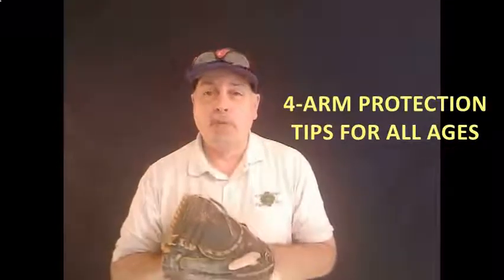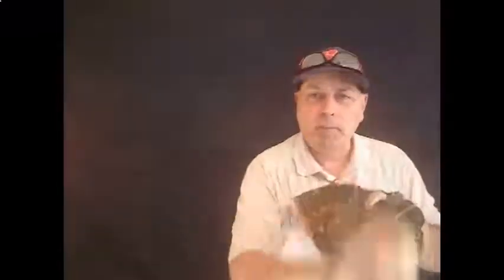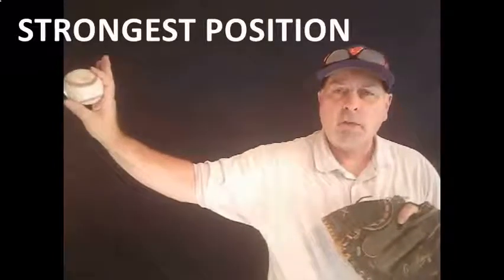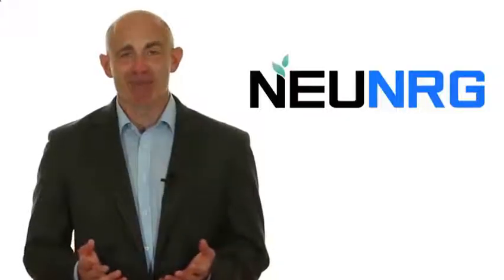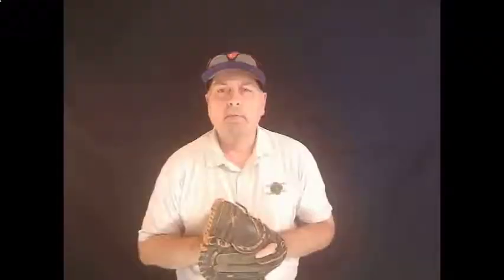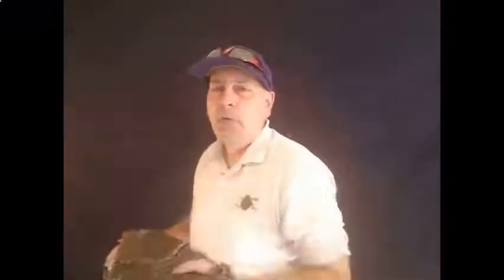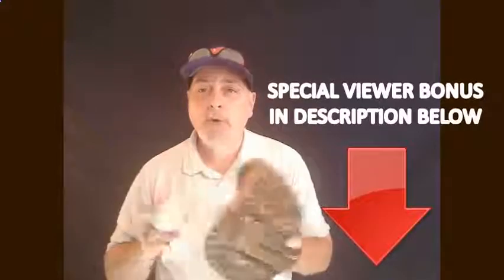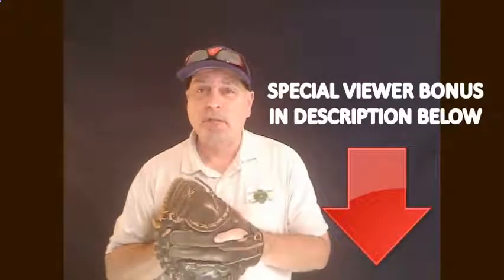South Colonie NY Baseball Softball Pre Registration and Signup Throwing TIPS & MORE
- South Colonie NY Baseball Softball Pre Registration and Signup Throwing TIPS & MORE - See more great information below.